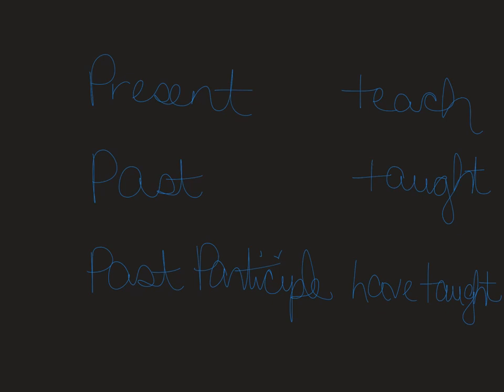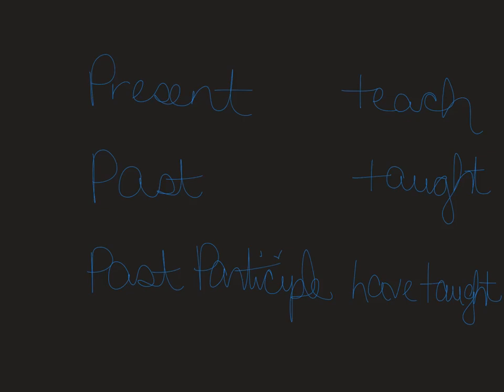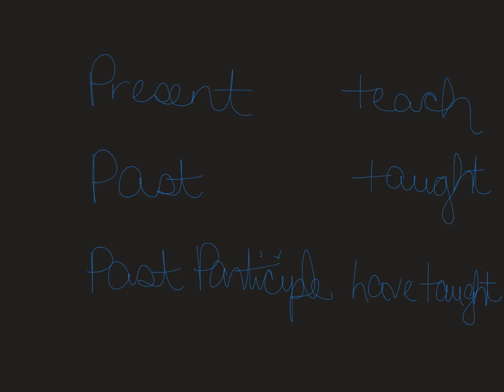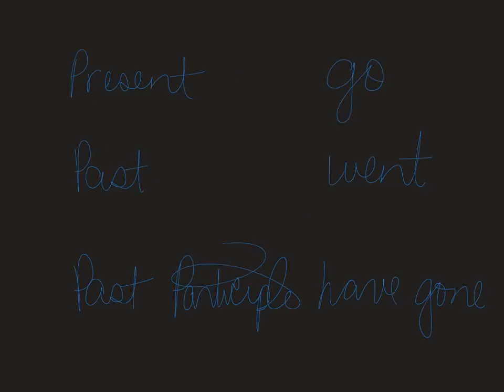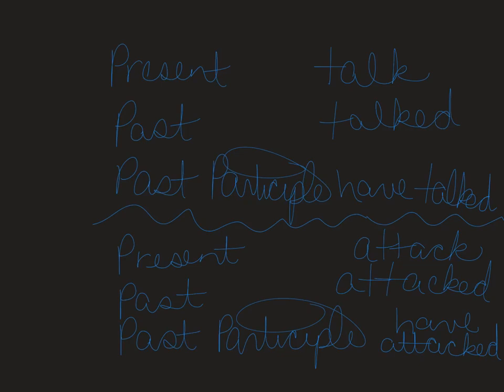Principal Parts of a Verb